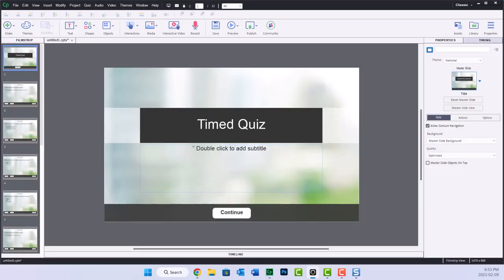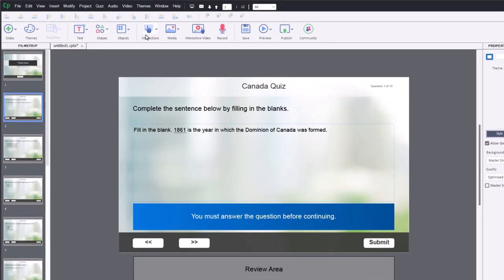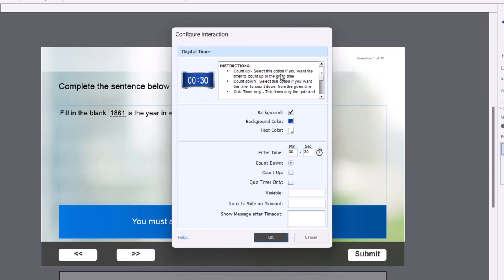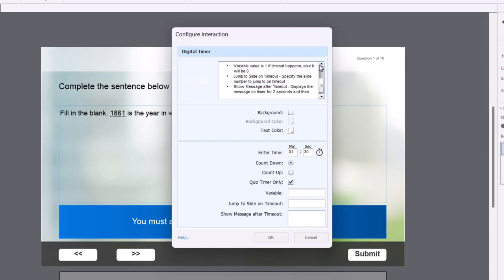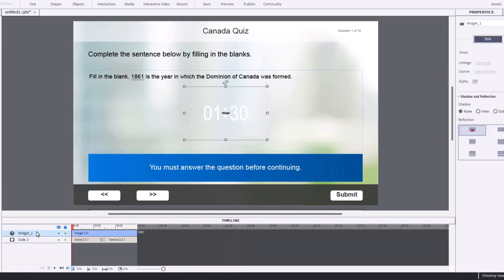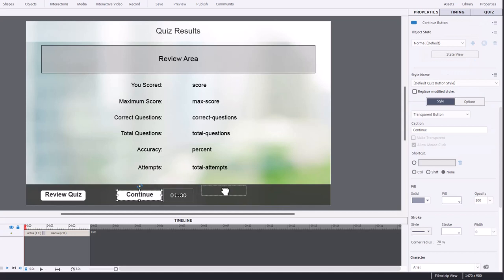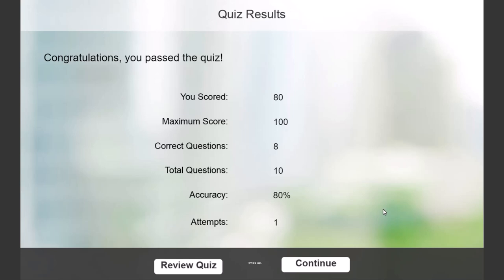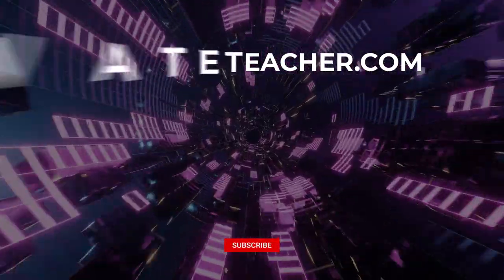Add a Quiz Timer to Your Adobe Captivate eLearning Project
In this video, I show you how you can easily add a quiz timer to your Adobe Captivate eLearning project.
00:00 Introduction
01:09 First steps
01:55 Insert Timer Learning Interaction
02:33 Configure interaction
04:07 Placing on slide and setting time
05:08 Preview in HTML5